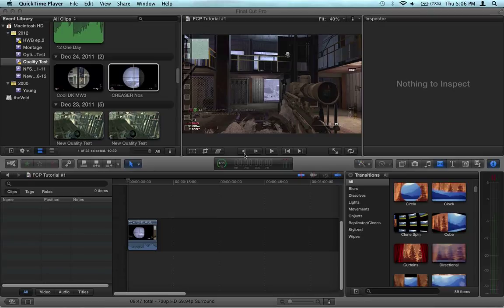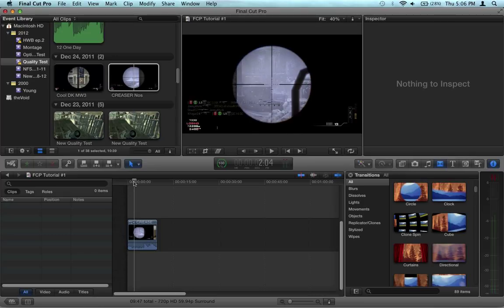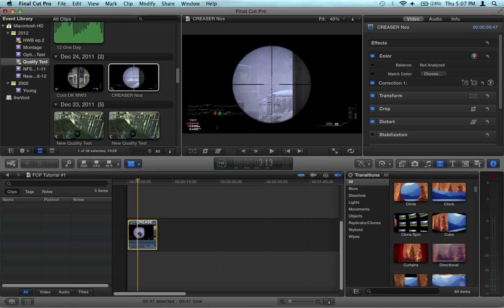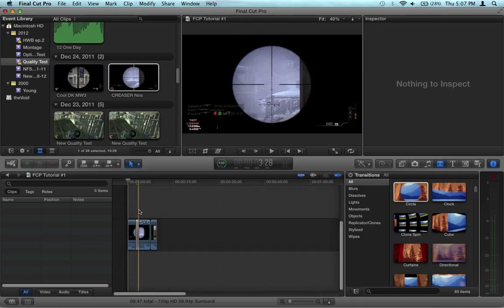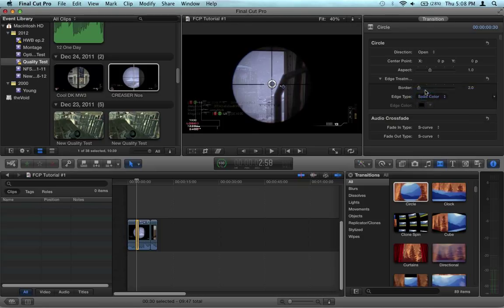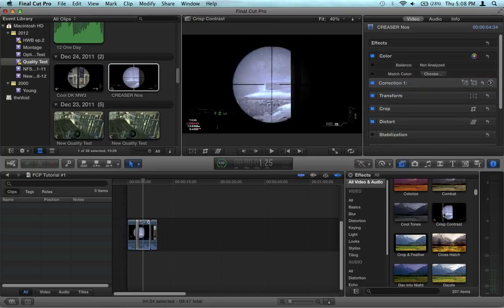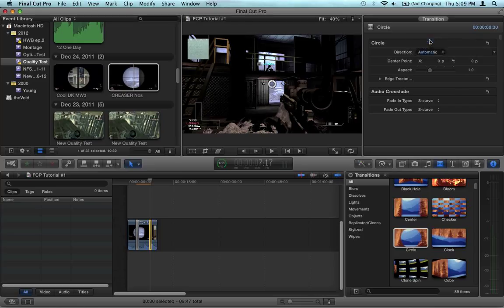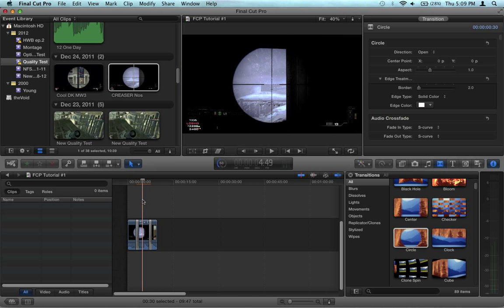Final Cut Pro X Montage Effect #1 - "Final cut pro x Montage editing tutorial"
**NEW CHANNEL** I recently made a tutorial based channel that I will upload regularly to! FCPX Tuts Ferrrr dayz. I won't be posting tuts on this channel any more. SUB! (Open Desc)

Final cut pro x montage editing tutorial, final cut pro x montage effects, final cut pro x montage editing